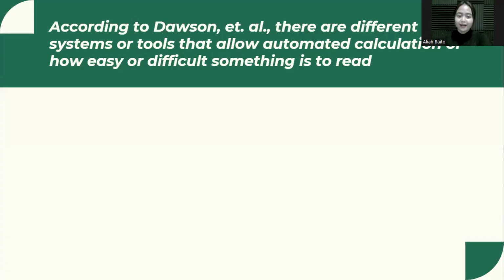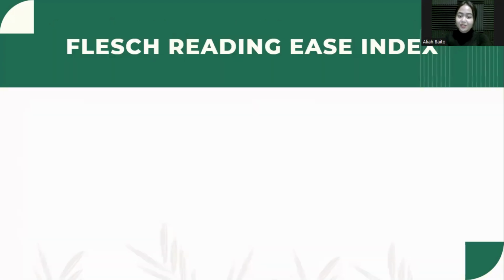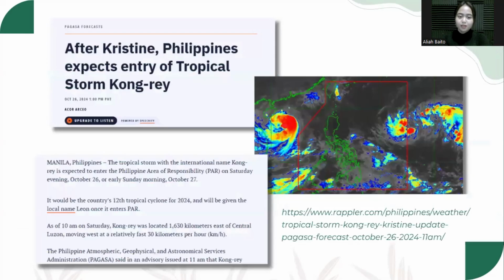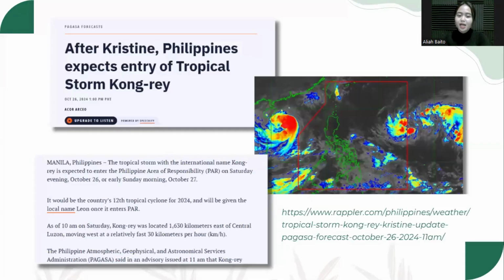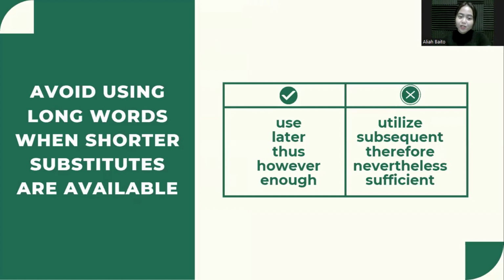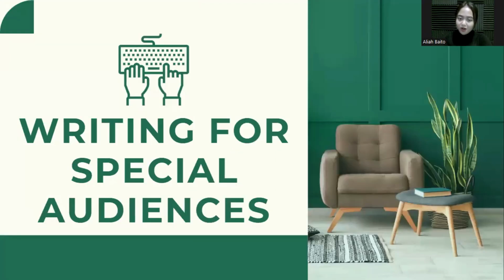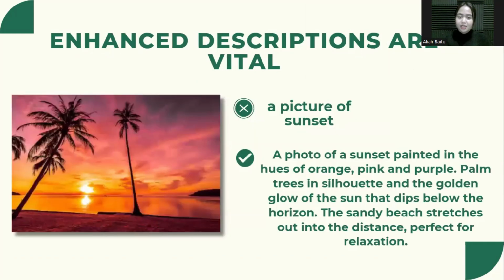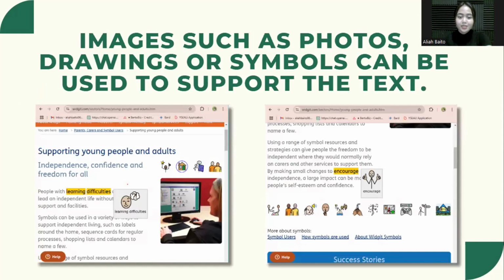MODULE 7 | Assessing Readability & Writing for Special Audiences